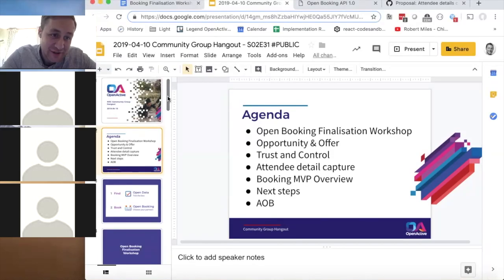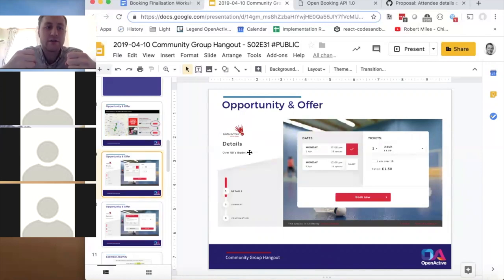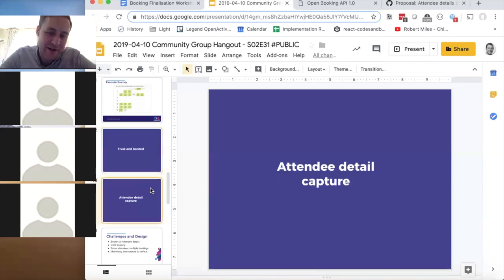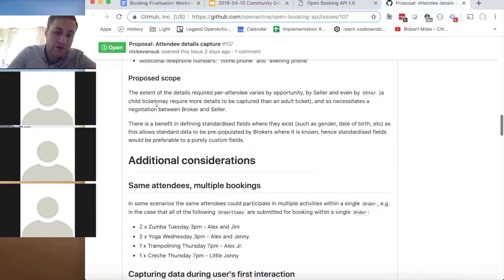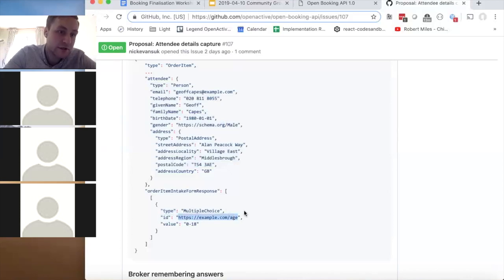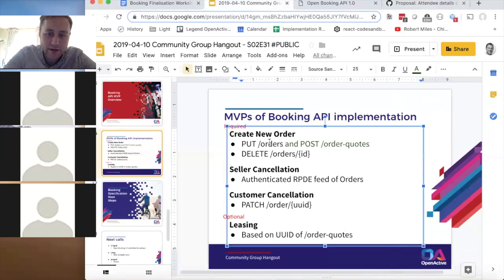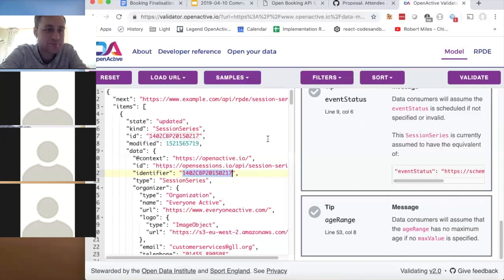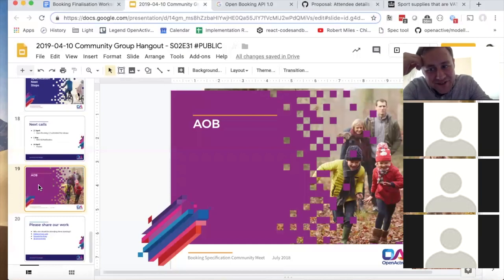OpenActive W3C Community Group Meeting / 2019-04-10